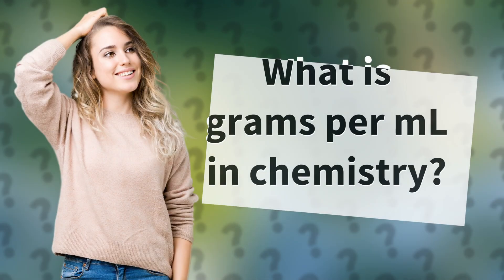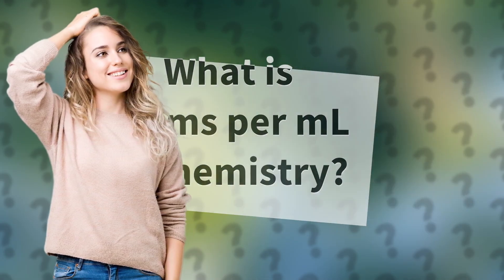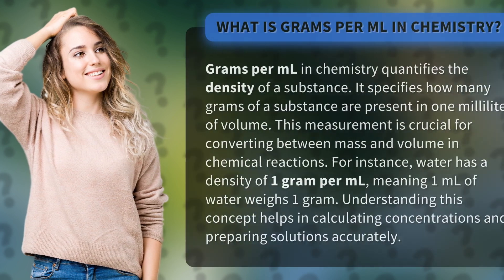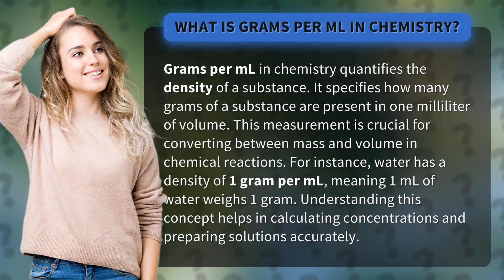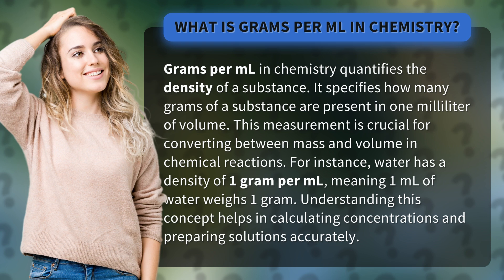What is grams per mL in chemistry?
Demystifying Grams per mL in Chemistry • Chemistry Density Explained • Learn how grams per mL measures density in chemistry, essential for accurate concentration calculations and solution preparation.